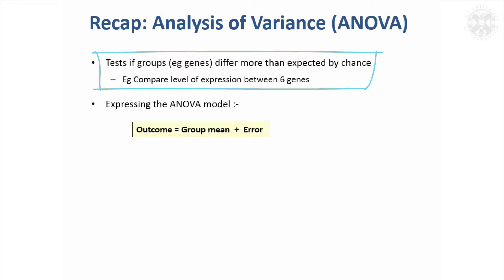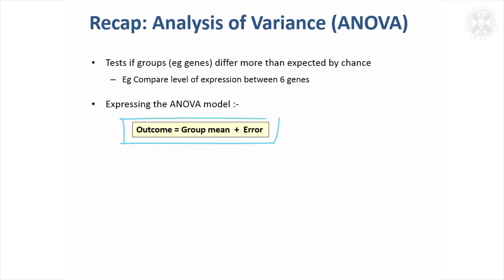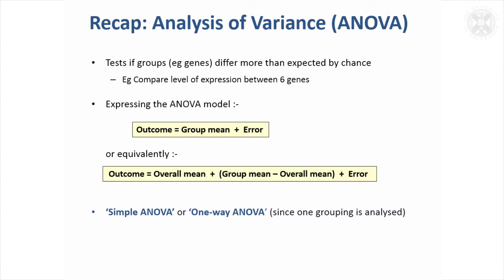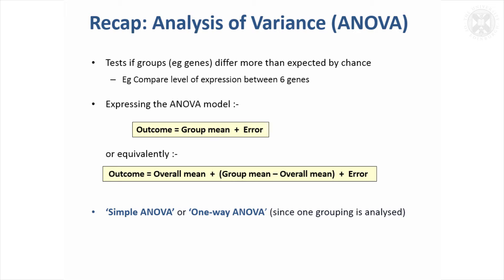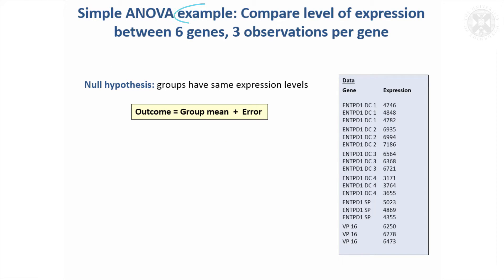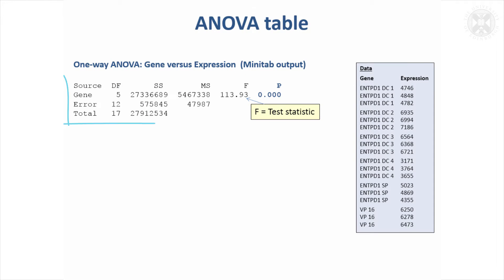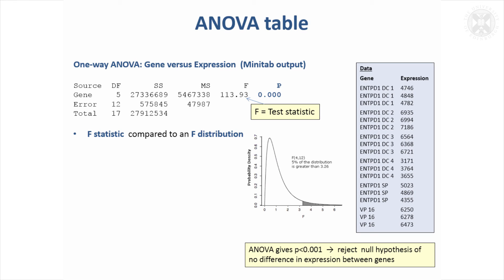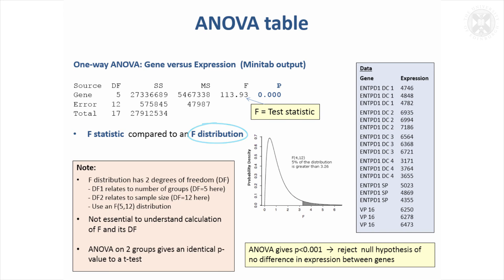2. One-Way Analysis of Variance (ANOVA) Recap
Content:
Recap: Analysis of Variance (ANOVA)
-Tests if groups (eg genes) differ more than expected by chance
---Eg Compare level of expression between 6 genes
-Expressing the ANOVA model :
-‘Simple ANOVA’ or ‘One-way ANOVA’ (since one grouping is analysed)

Simple ANOVA example: Compare level of expression between 6 genes, 3 observations per gene
-Null hypothesis: groups have same expression levels
-Note: Sometimes model equation simply indicate the effects fitted (non-mathematical notation):

 ANOVA table
-One-way ANOVA: Gene versus Expression  (Minitab output)
-F statistic  compared to an F distribution
-Note:
---F distribution has 2 degrees of freedom (DF)
DF1 relates to number of groups (DF=5 here)
DF2 relates to sample size (DF=12 here)
Use an F(5,12) distribution
---Not essential to understand calculation of F and its DF
---ANOVA on 2 groups gives an identical p-value to a t-test